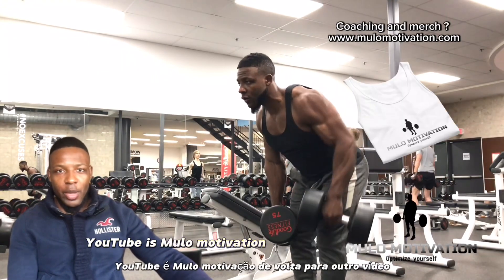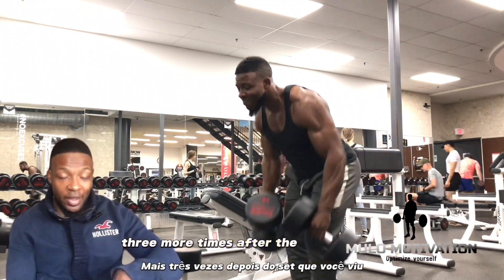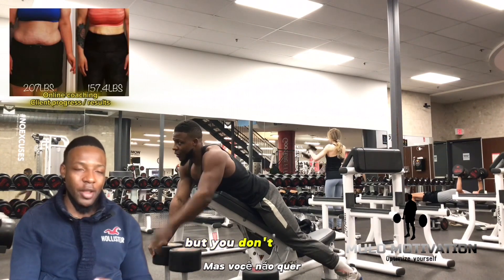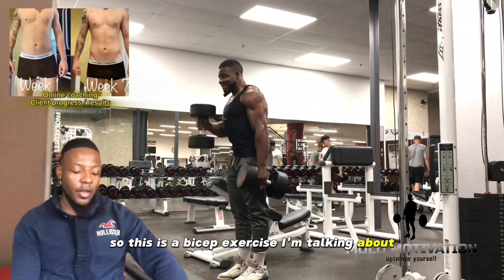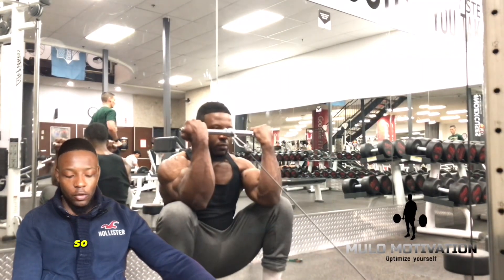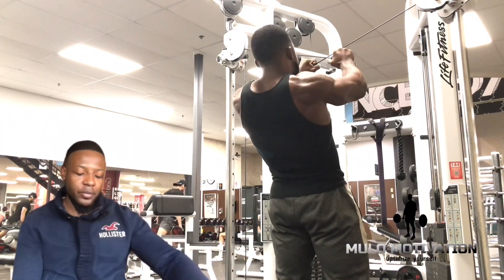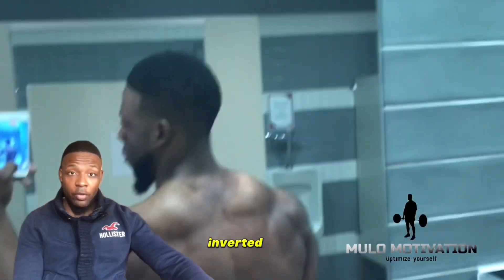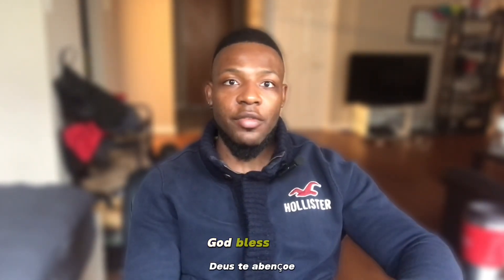Ultimate Upper Body Pull Workout: Build Strength and Sculpt Your Back in 40 minutes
In this intense upper body pull workout, we'll target your back muscles and help you build strength and definition in your upper body. Get ready to challenge yourself with a series of effective exercises designed to engage your back, biceps, and shoulders. From classic pull-ups to rows and pulldowns, this workout routine will push you to new heights and help you achieve your fitness goals. Join us as we guide you through each exercise, emphasizing proper form and technique to maximize your results. Get ready to feel the burn and transform your upper body!

Mulo Motivation

For programs , consultations and questions
2. Website for testimonials and bookings

Like always get better everyday

"Optimize yourself"